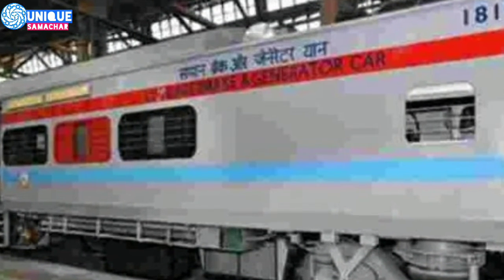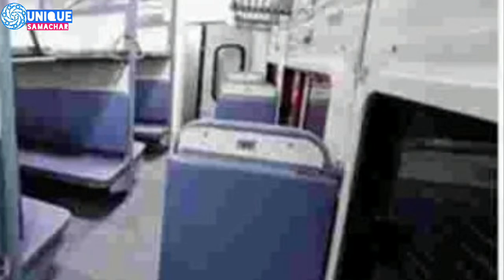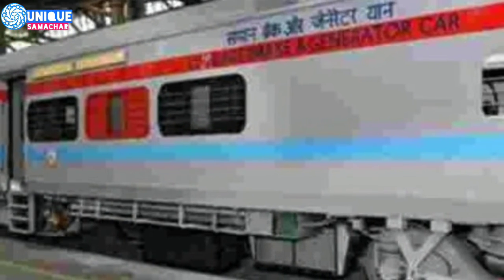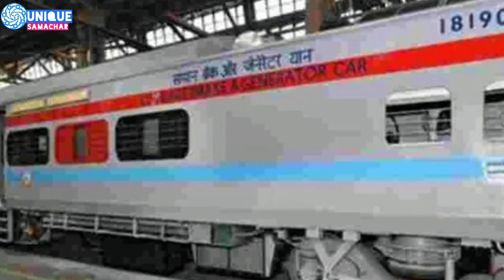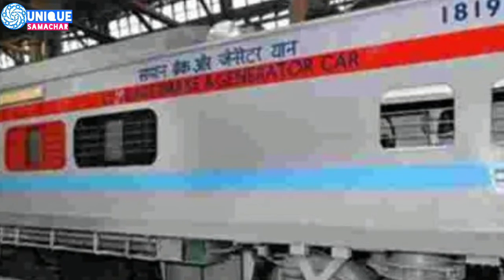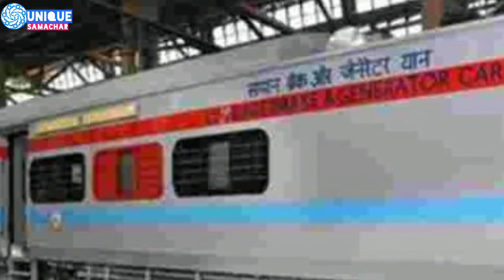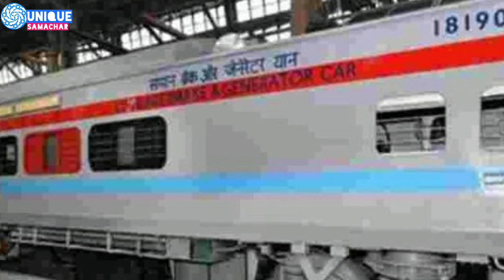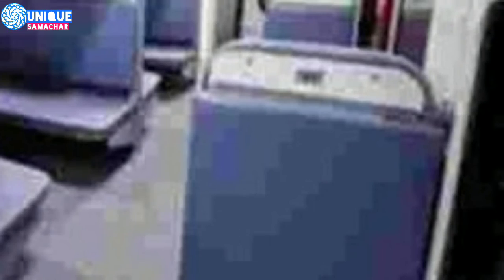Railway के नए प्रोजेक्ट में बढ़ेंगे लाखों सीट, मिलेंगी ये सुविधांए, Indian railways new project,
Indian Railways passengers note! This new rail project means lakhs of additional seats in trains; saves Rs 1,400 crore

The HOG system makes use of overhead electric supply to supply power to the coaches. This eliminates the need for two power cars to be attached to LHB rakes on the network, hence helping save crores of rupees in diesel consumption.